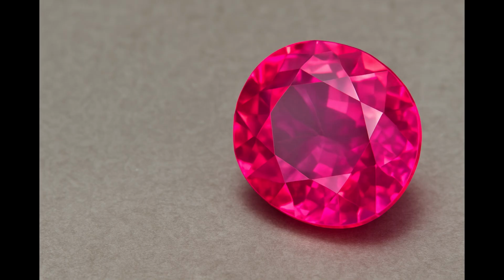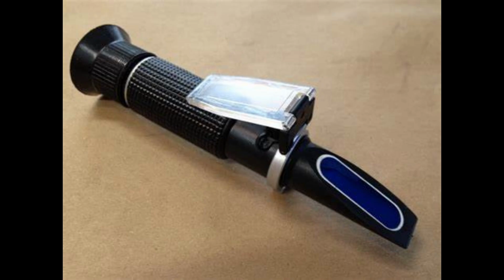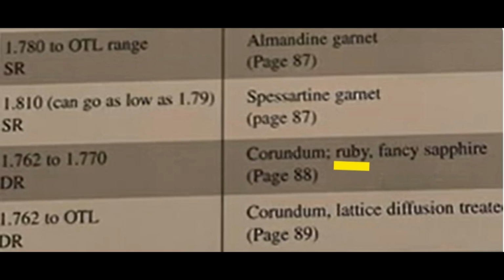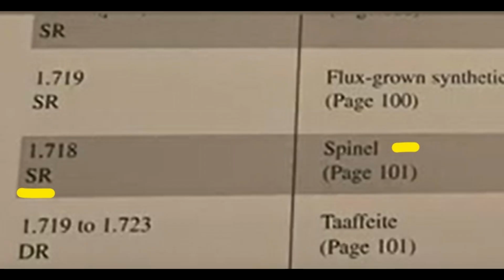Natural Ruby vs Spinel | How to Identify Them 💎ruby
💎 Ruby vs Spinel: How to Tell the Difference? | Complete Gemstone Identification Tutorial

Are you confused between Natural Ruby and Spinel? In this detailed tutorial, we compare these two beautiful red gemstones and explain the key differences collectors and jewelry buyers should understand.

🔍 In this video, you’ll learn:

• What makes a Ruby different from a Spinel
• Differences in color, brilliance, and appearance
• How their crystal structures differ
• Hardness and durability comparison
• Refractive index and specific gravity basics
• Natural inclusions and internal characteristics
• How professional gemologists identify Ruby and Spinel
• Why visual inspection alone may not be enough
• Common mistakes when identifying red gemstones
• Why laboratory testing and a reputable gem certificate are important for valuable stones

❤️ Ruby is a variety of corundum and is one of the world's best-known precious gemstones. Spinel is a different mineral that can also occur in beautiful vivid red colors and can sometimes resemble Ruby.

⚠️ Important: Color, appearance, and basic visual tests cannot reliably confirm whether a valuable stone is Ruby or Spinel. For an expensive gemstone, professional gemological testing and certification are recommended.

💎 Whether you are a gemstone collector, jewelry enthusiast, reseller, or beginner, this Ruby vs Spinel comparison will help you understand what to look for before purchasing.